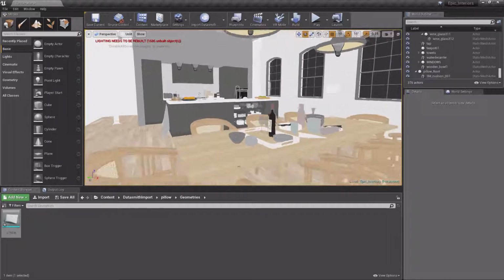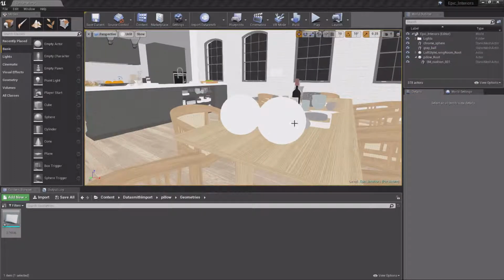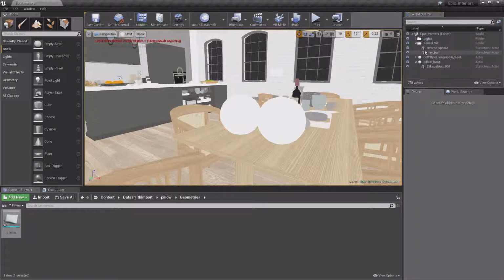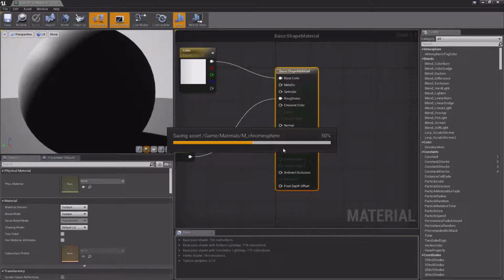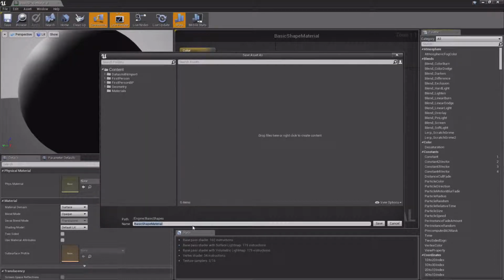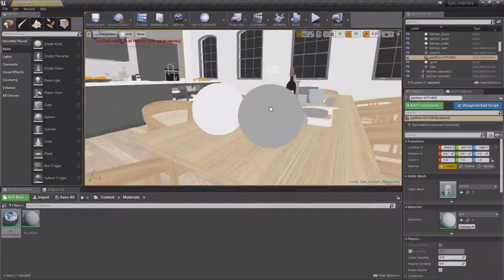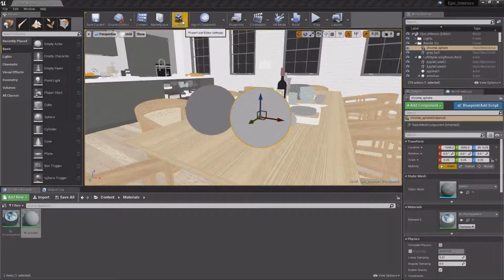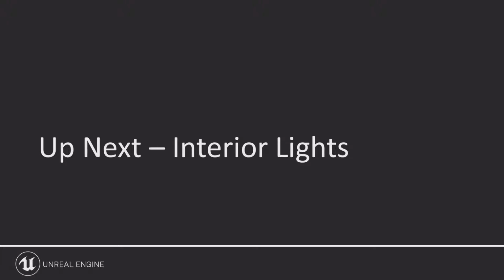XÂY DỰNG DỰ ÁN NỘI THẤT VỚI UE4 l Bài 8 Cài đặt quả cầu màu xám & Chrome